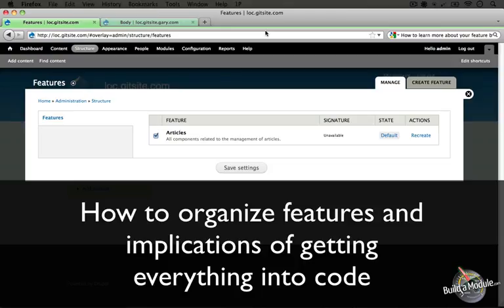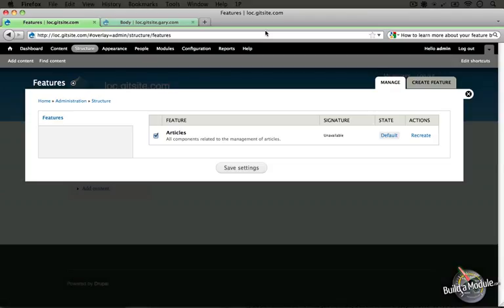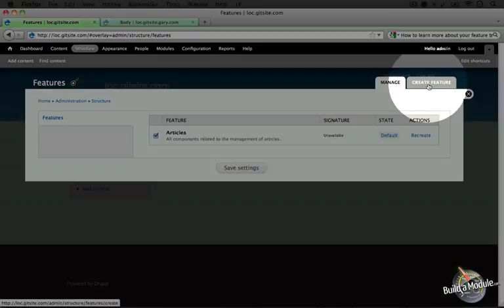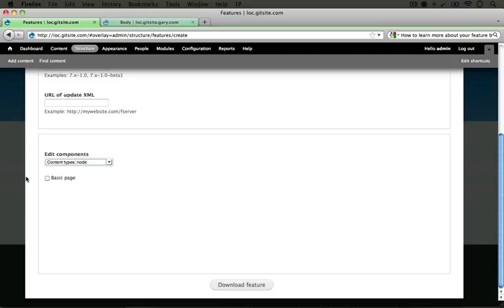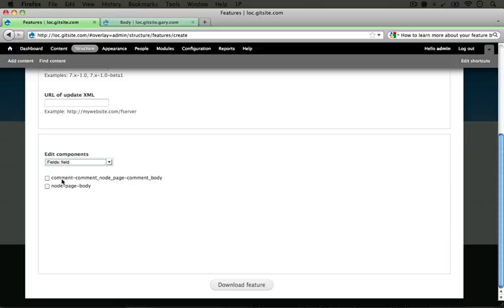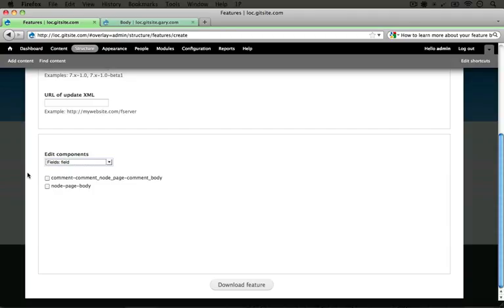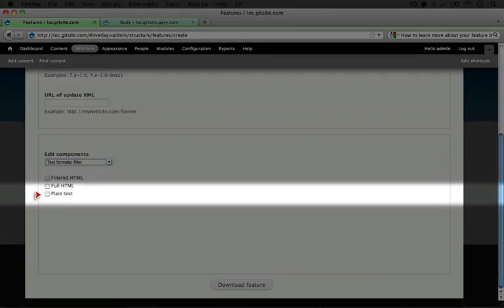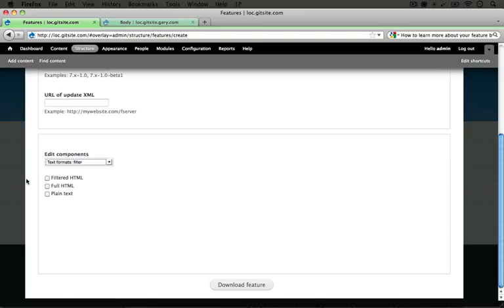73. How to organize features and implications of getting everything into code (a Drupal how-to)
There are currently 5 collections available, including:

Here's a short excerpt from the video: "Now we just got done grouping a set of configuration components into a feature called "Articles". Fairly clear, as we worked through all the possible components we could add, which ones were directly related. And sometimes you'll find this is the case where there's a clear delineation of the edge of the feature. What should belong within a feature and what shouldn't? Other times it's going to be a little bit more ambiguous. So I wanted to talk briefly about some ideas around organizi..."